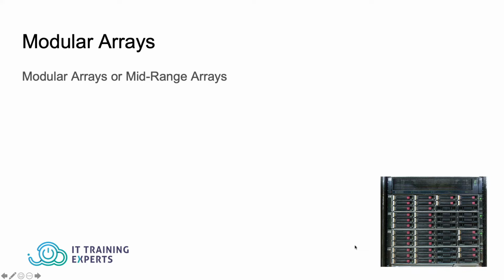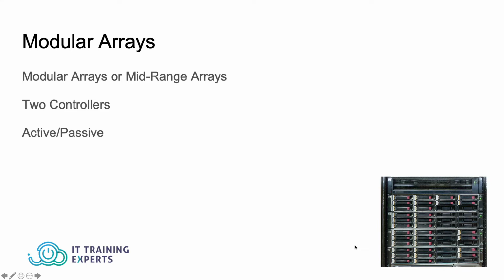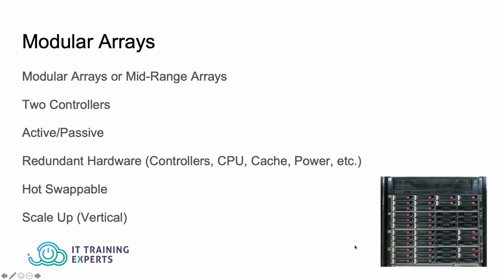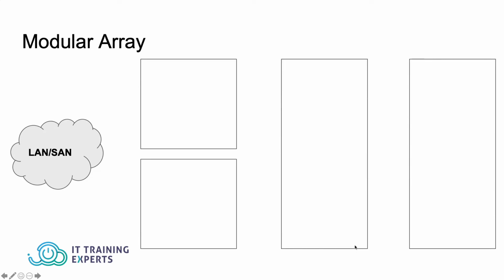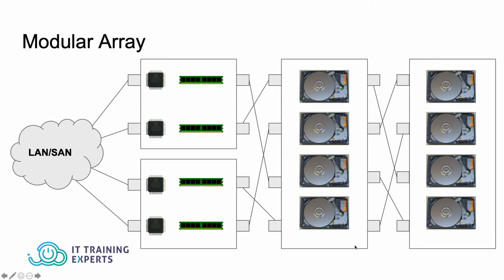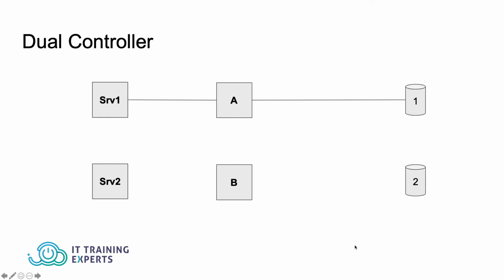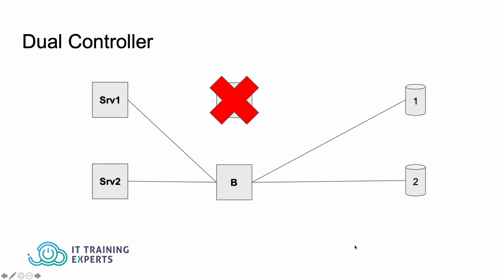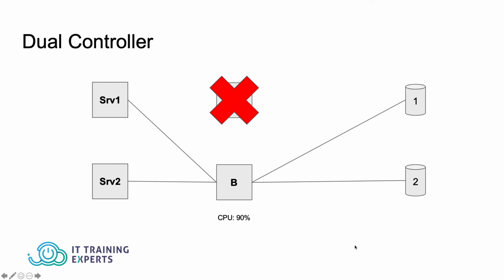Modular Storage Arrays